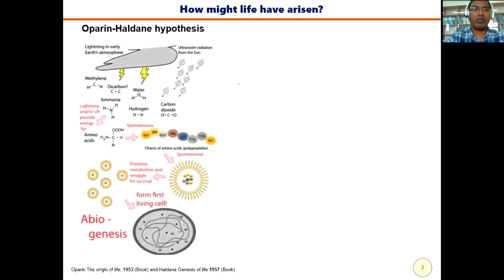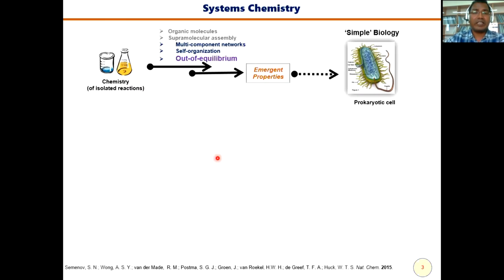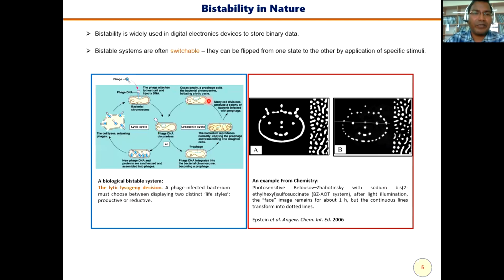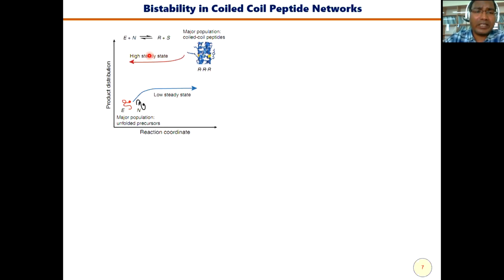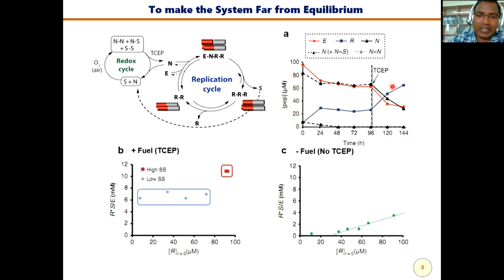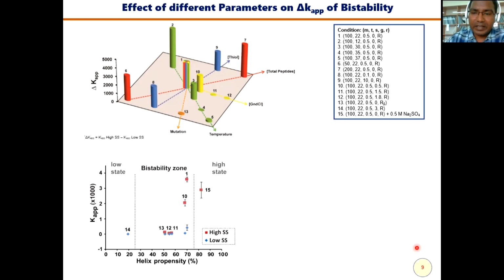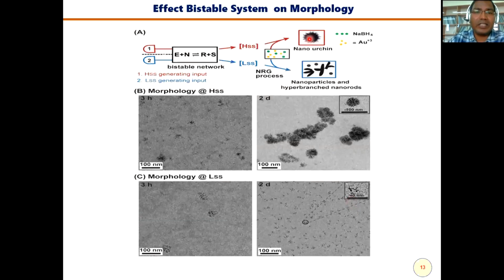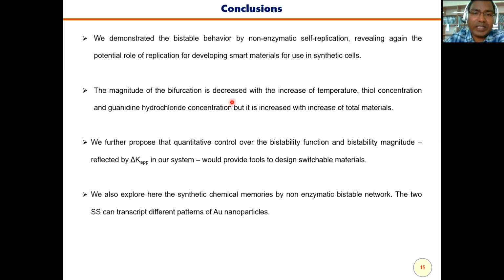ILASOL 2021 Lecture 16: Dharm Dev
A recorded lecture from the ILASOL 2021 conference, held on April 20th. This is the 34th annual conference held by ILASOL, the Israel society for Astrobiology and the Study of the Origin of Life.